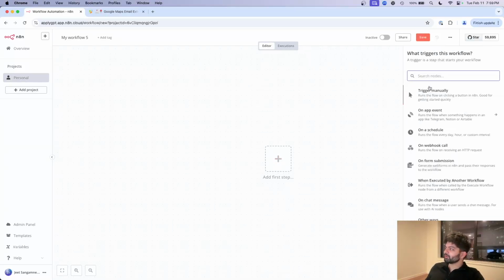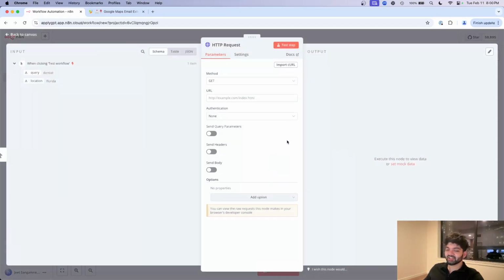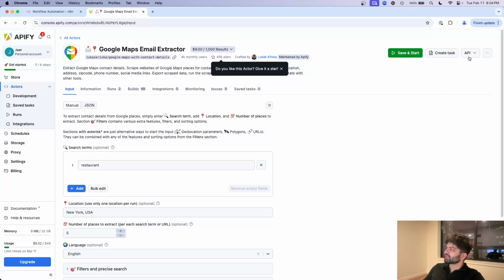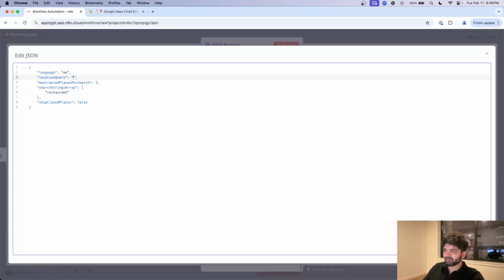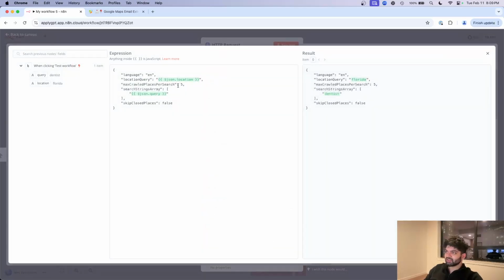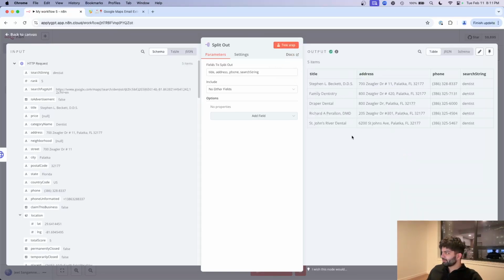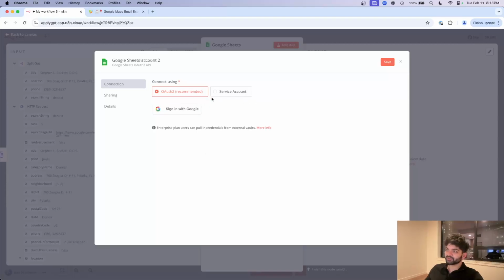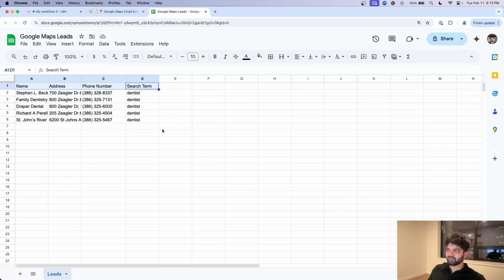Scrape Unlimited Leads with Google Maps and N8N (Step-by-Step for Beginners)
This N8N Tutorial shows how to scrape Google Maps with N8N. This video is a beginner's guide for those who want to learn how to use N8N and understand the fundamentals of automation. We will walk step-by-step on how N8N works, how you can use it to scrape leads on Google, and then store them in a database. Enjoy!

Timestamps
0:00 Introduction
0:19 First Step for Automation
0:58 Set up Scraping